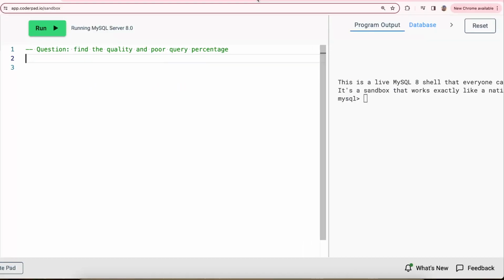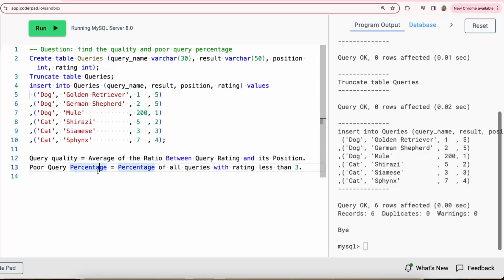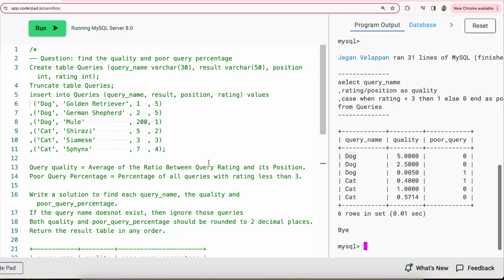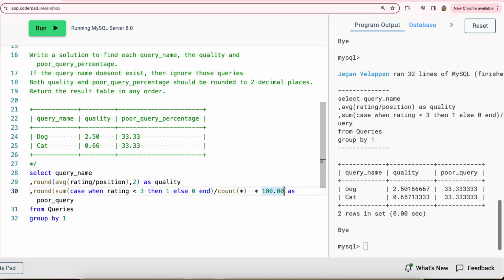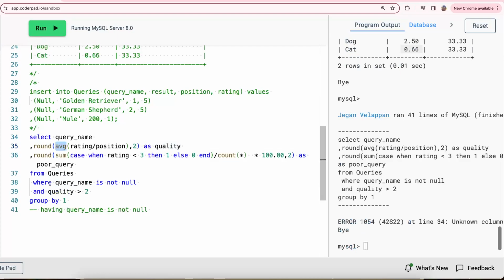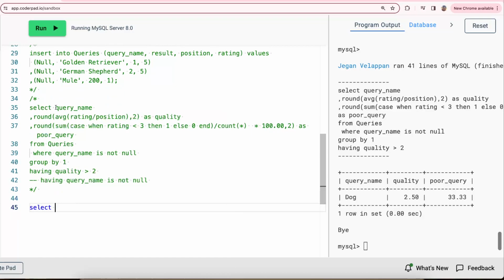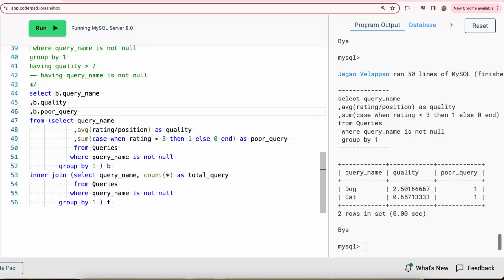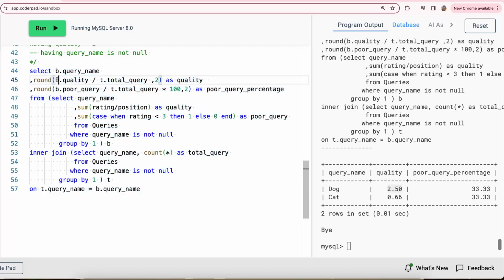Coding Series - SQL : Queries Quality and Percentage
Video 95: This is the 19th video of our series "Crack SQL Interview in 50 Questions".

In this video, we explore two different approaches to calculate Query Quality and Poor Query Percentage using the data provided in the Queries table. This table contains information collected from various queries on a database, where the position column ranges from 1 to 500, and the rating column ranges from 1 to 5. Queries with a rating less than 3 are considered poor.

Query Quality is defined as the average of the ratio between Query Rating and its Position, while Poor Query Percentage represents the percentage of queries with a rating less than 3.

Our task is to find each query_name, along with their corresponding quality and poor_query_percentage. Both quality and poor_query_percentage should be rounded to 2 decimal places. If a query name doesn't exist, we ignore those queries. The result table can be presented in any order.

We showcase a simpler approach where we calculate the values in a single step. Utilizing the CASE statement, we differentiate between poor quality and overall queries, then find the ratio, aggregate the results, and round to two decimal places in a single step.

Subsequently, we discuss a more complicated version where we calculate poor quality and overall query counts separately, and then combine both in the main SQL. This demonstrates how a SQL query can become more complex if the question isn't understood clearly.

For a comprehensive understanding of these SQL methodologies, please refer to the in-depth explanatory video.